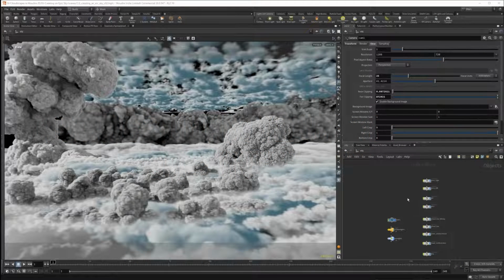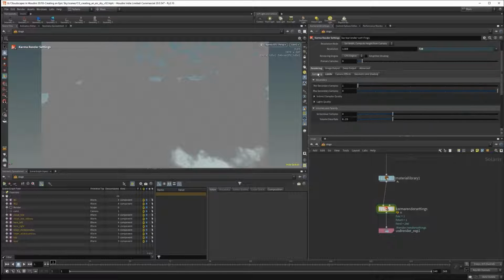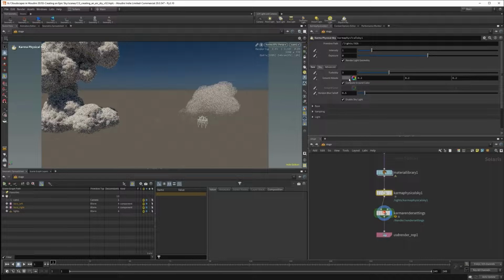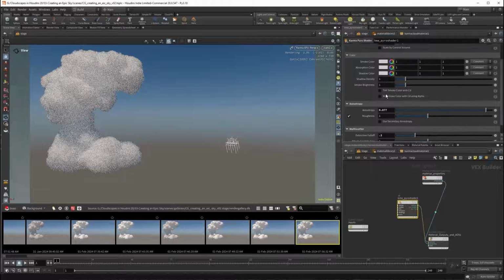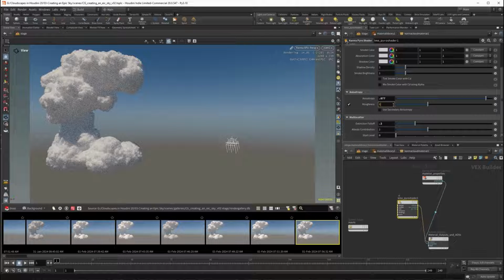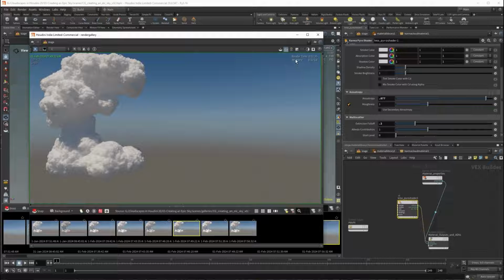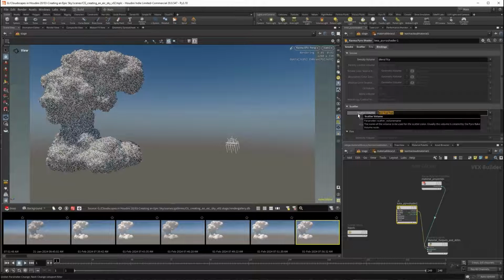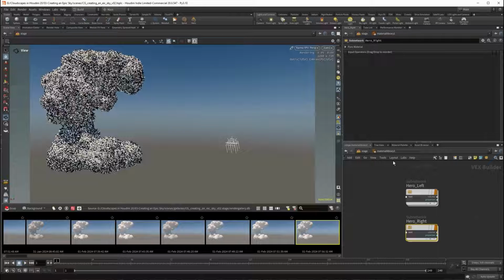Optimizing Solaris and Karma: Efficient Clouds Rendering Techniques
Today, Joel Berg will show you how to efficiently set up Solaris for rendering in Houdini's Karma renderer, specifically tailored for Nuke users. In this detailed tutorial, Joel walks through the process of importing scenes and adjusting various settings to optimize the rendering of volumetric clouds. He demonstrates how to modify Karma render settings, including volume limits and sampling rates, to balance render quality and speed. You'll learn about assigning materials using a material library, tweaking light settings with a Karma physical sky, and adjusting scattering and roughness for realistic cloud textures.

Joel also shares tips on adjusting density values based on the scale of clouds, enhancing render details without significantly impacting render times. Whether you are dealing with massive background clouds or more subtle foreground formations, this tutorial covers essential techniques for achieving visually stunning results.

Key highlights include:

- Importing scenes and managing object visibility in Solaris.
- Configuring Karma renderer settings for optimal performance.
- Detailed adjustments for material properties to enhance the visual output.
- Practical examples of render settings changes and their effects on the final image.

For those looking to dive deeper into the complexities of rendering with Karma and Solaris, this tutorial is packed with actionable insights and expert advice, ensuring you can elevate your visual effects skills.

Want to master these techniques and much more? Head to CGCircuit to access our full tutorial!